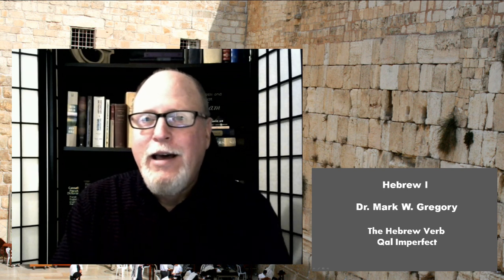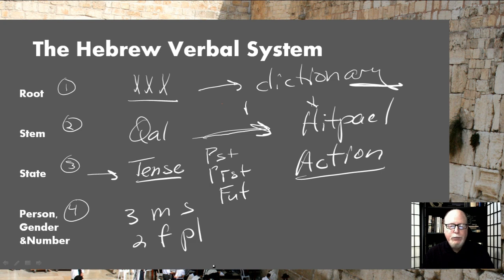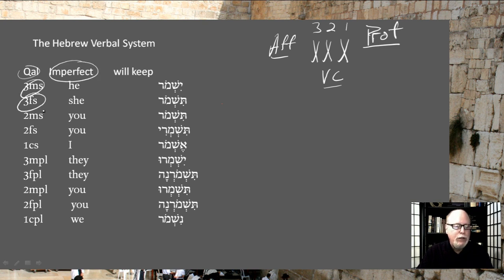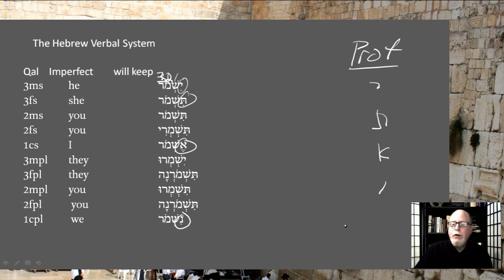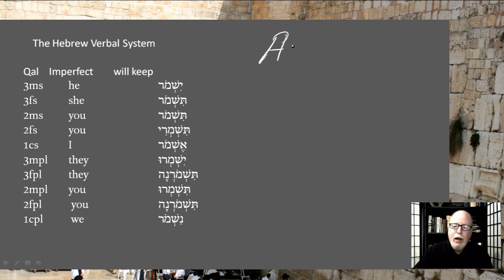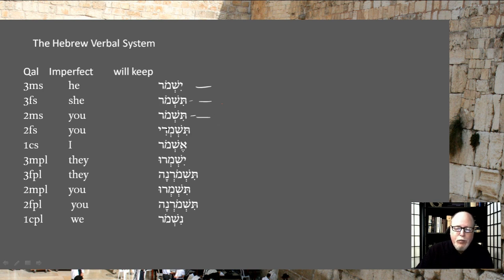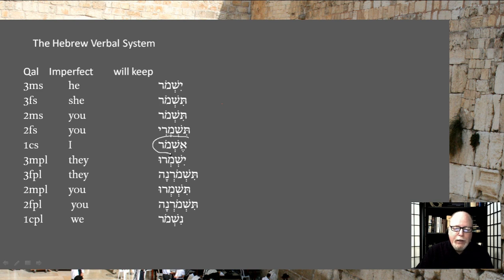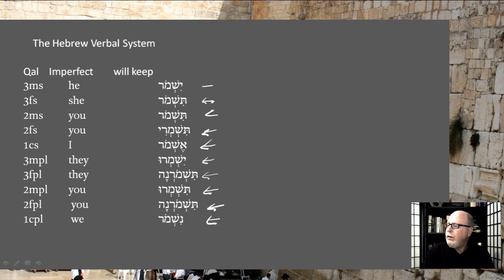Qal Imperfect Overview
An overview of the Hebrew Qal Imperfect formations.